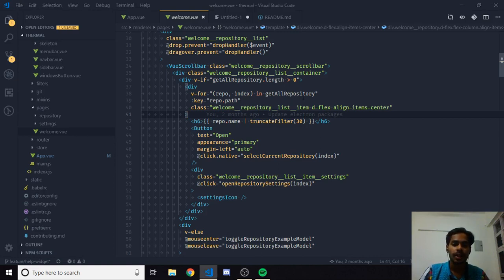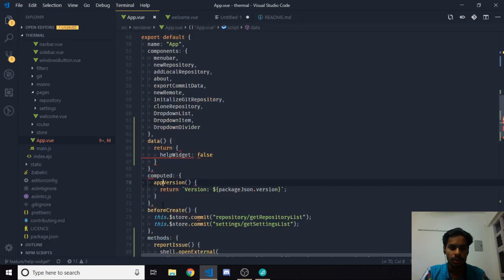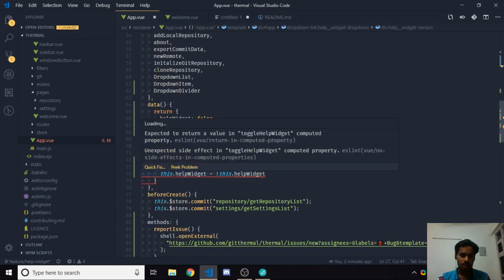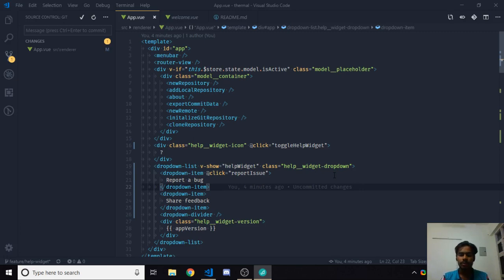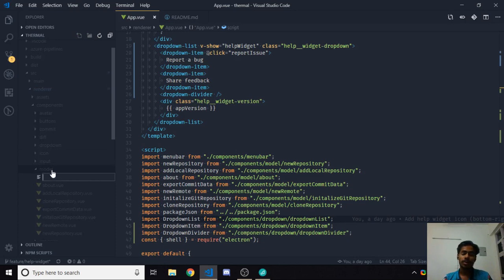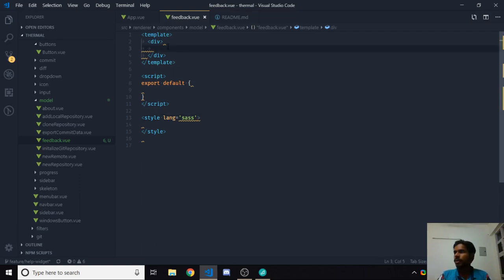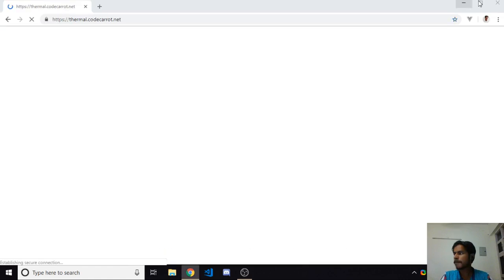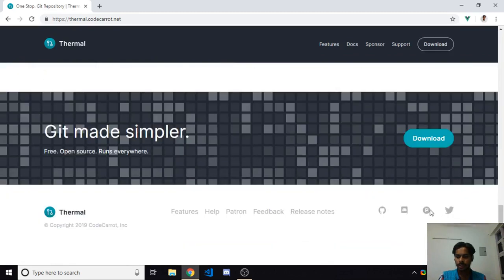Creating thermal application